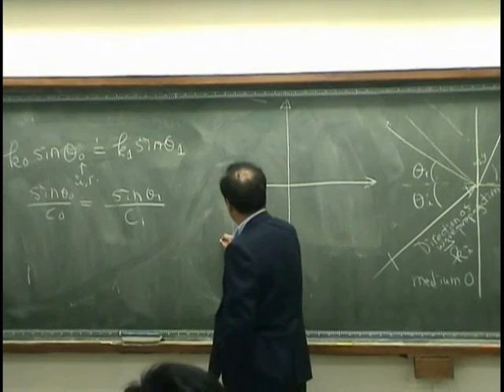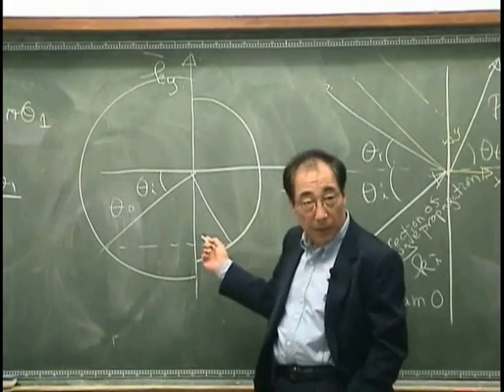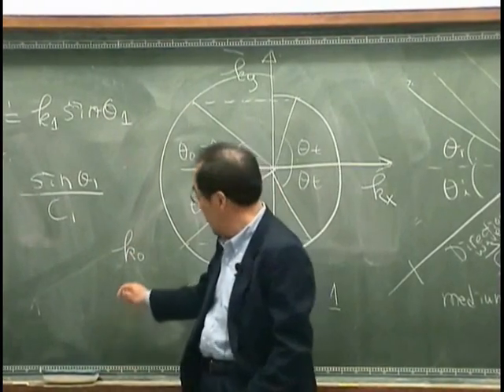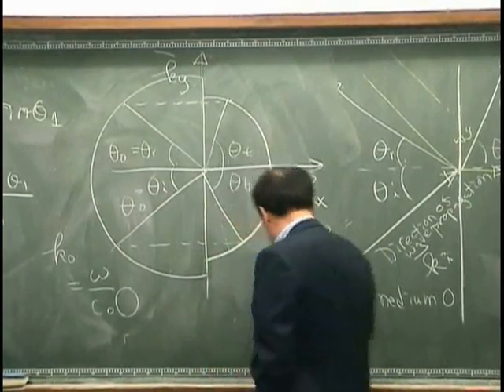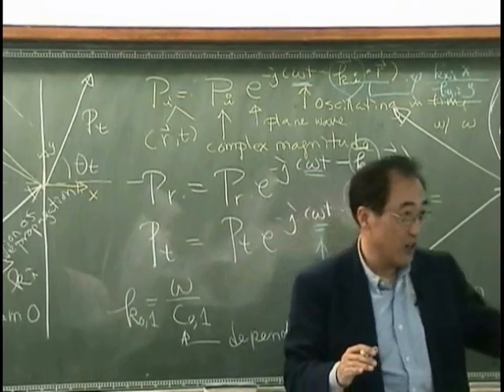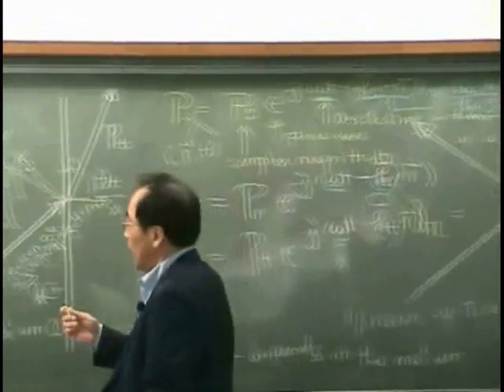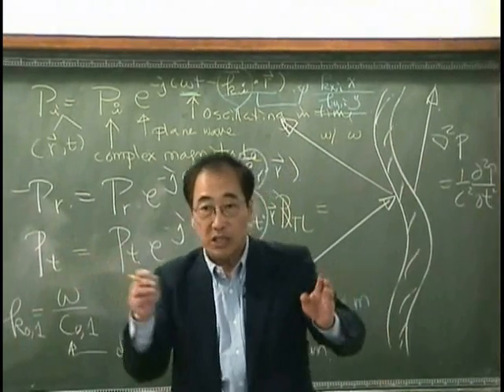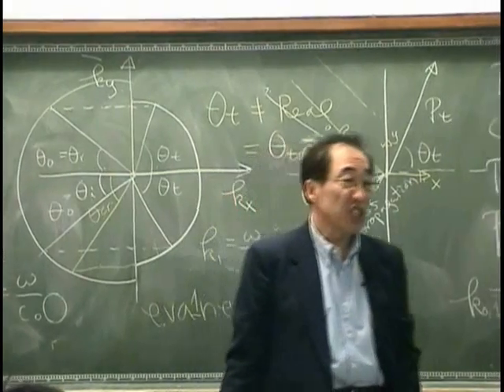[Lecture14-5: Snell's law] Introduction to Acoustics by Prof. Yang-Hann Kim